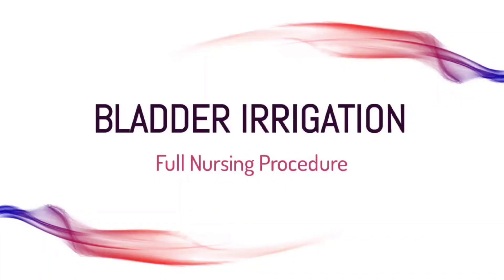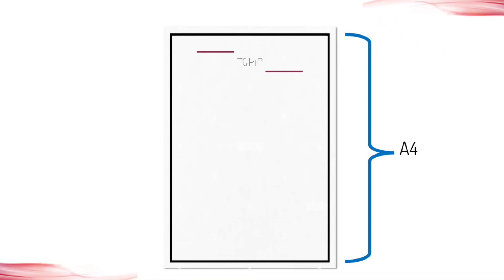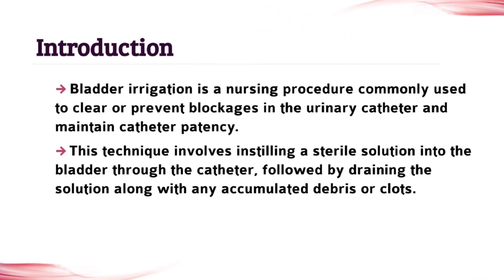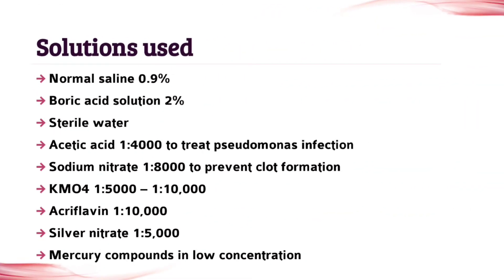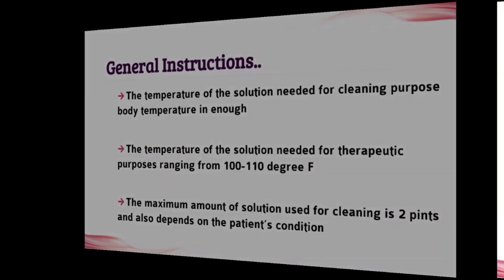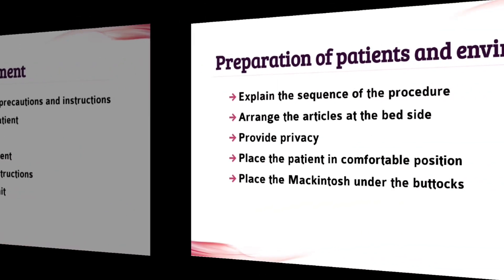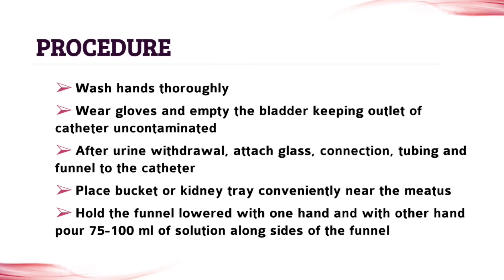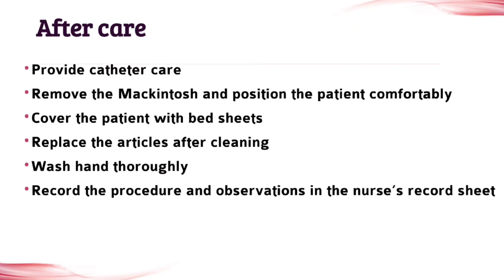Bladder Irrigation Procedure || Assignment On Bladder Irrigation Procedure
In this YouTube video titled "Bladder Irrigation Procedure || Assignment On Bladder Irrigation Procedure || nursingfoundation," viewers will receive comprehensive insights into the essential nursing procedure of bladder irrigation. The step-by-step guide explores the significance of bladder irrigation within nursing foundations, ensuring a thorough understanding of the process. All concepts presented in this video are derived from authoritative nursing books, ensuring accuracy and reliability. From instilling sterile solutions to meticulous patient monitoring, the tutorial combines practical demonstrations with insights sourced from reputable literature. Tailored for nursing students and professionals, this video promises a reliable educational resource, fostering knowledge and competence in the field of nursing foundation practices. Don't miss out on this opportunity to learn from authoritative sources.